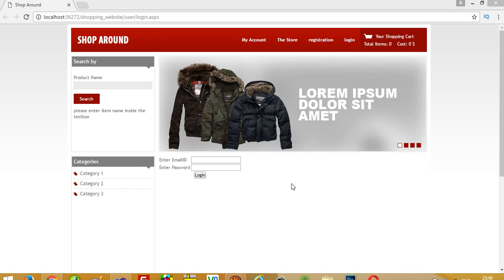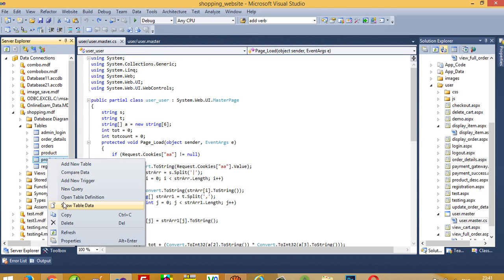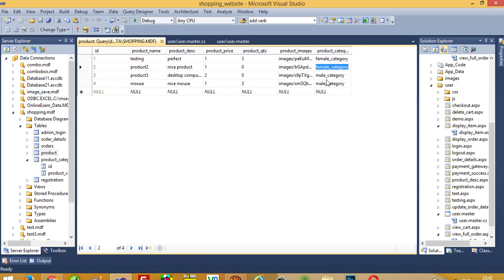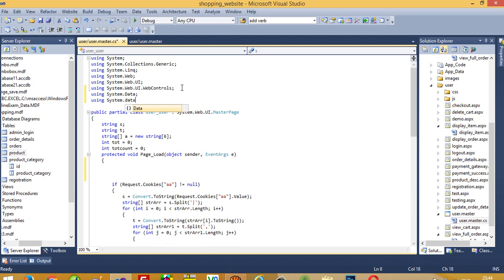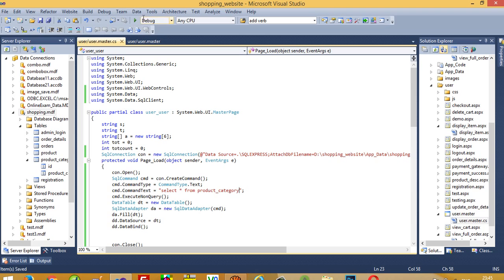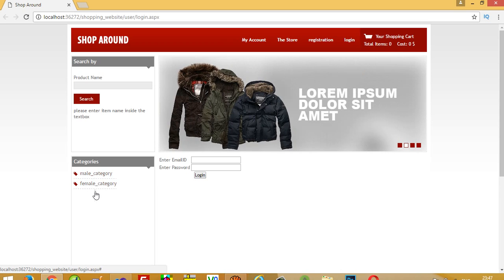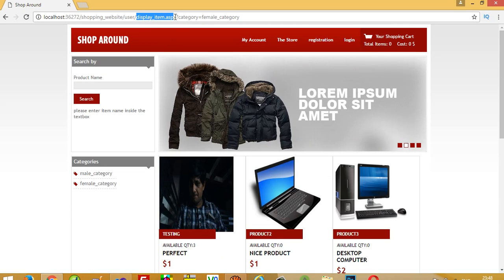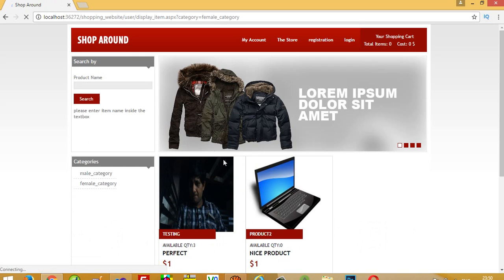how to add product category in shopping cart project in asp net c#